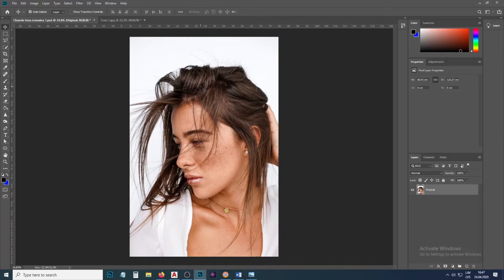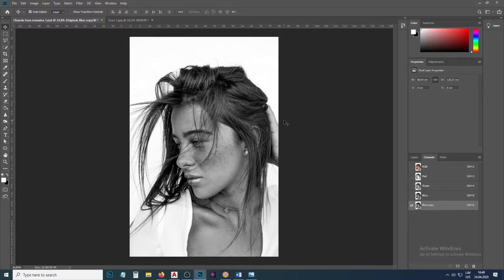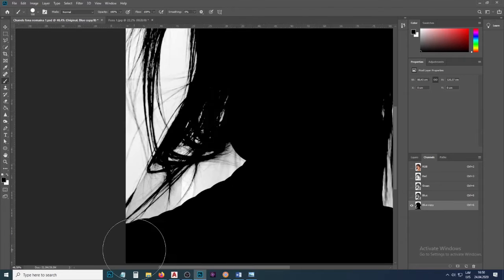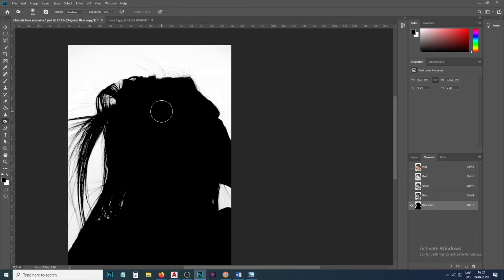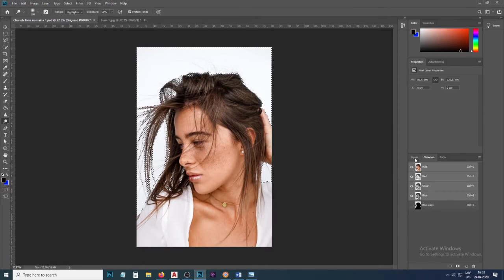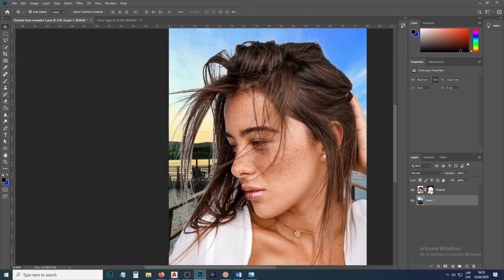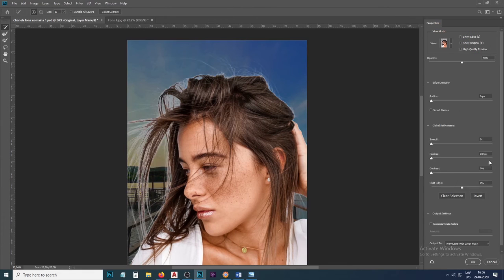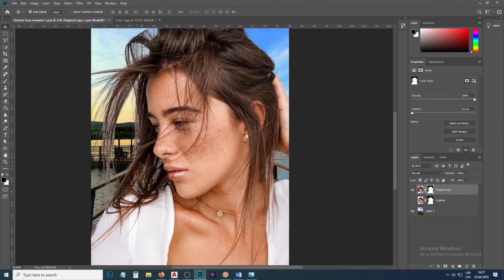Channels in PhotoShop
An explanation of what channels are, and how to use them in Photoshop. Using channels with masks
Copyrights:
Photo by Julia Kuzenkov from Pexels